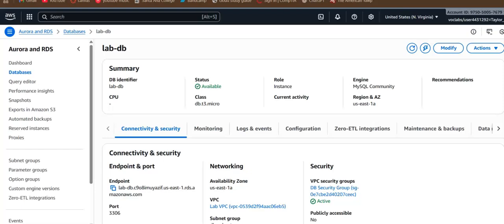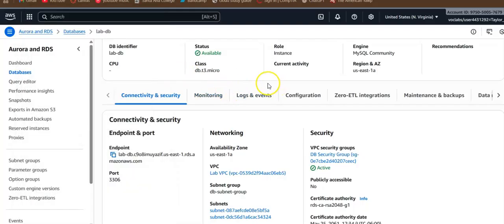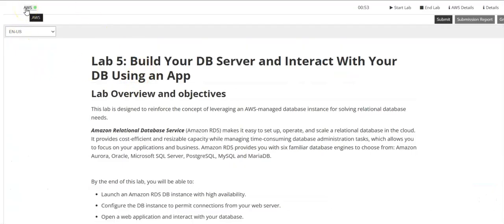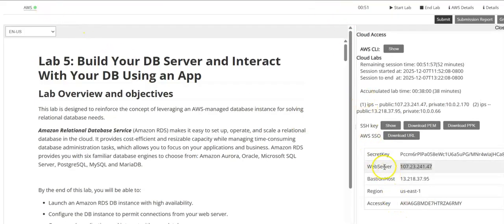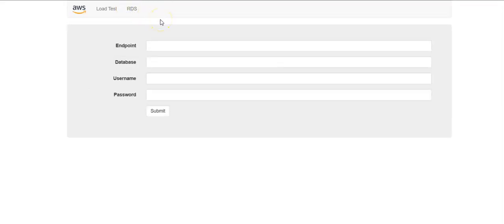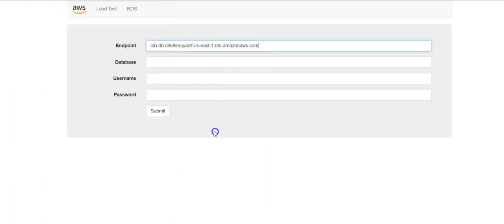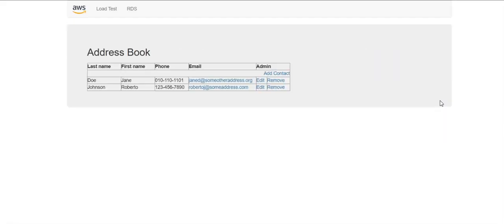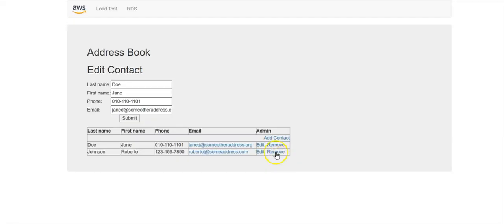Build Your DB Server... (2/2)